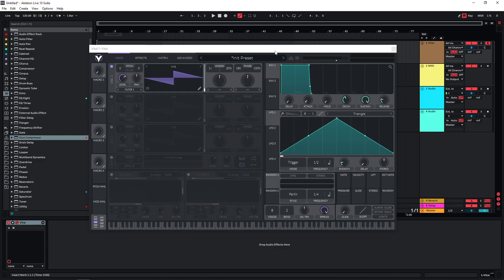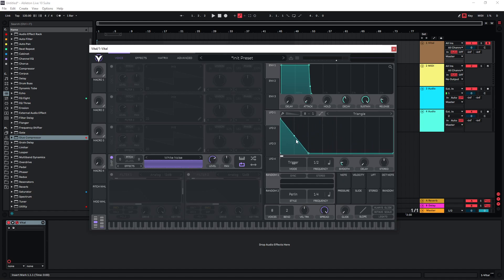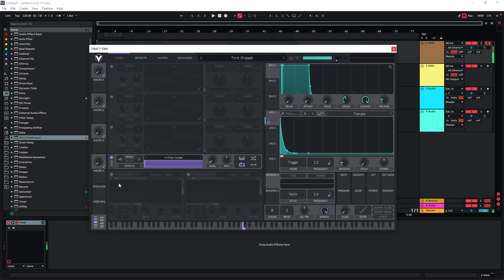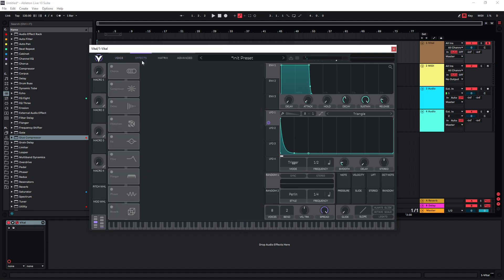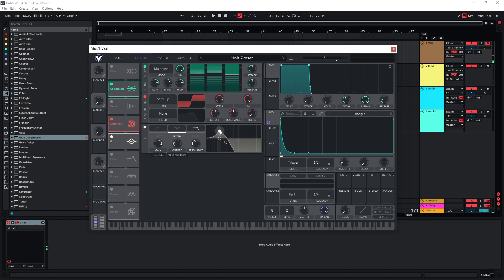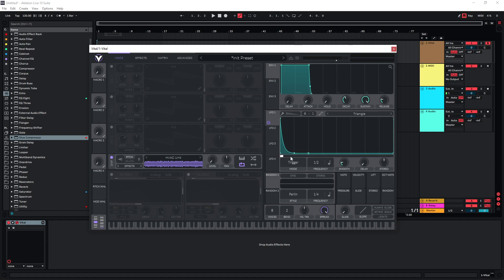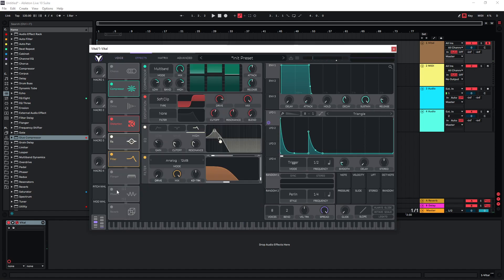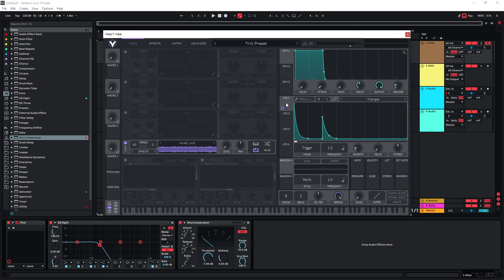How To Sound Design A Heartbeat (using Vital)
In this sound design tutorial I'm explaining how to sound design a heartbeat using the free synth Vital. These sound effects are quite versatile and can be used as foley or as atmospheres in video games or increase tension and serve as background pulses in music.

I'm suing the free soft synth Vital, but this can easily be replicated with other synthesizers or just with samples (such as a kick sample).

0:00 - The sound
0:05 - Short explanation
0:19 - Sampler and LFO setup
0:38 - Pitching and choosing the sample
1:00 - Adding effects
1:43 - Variations with the sample
1:57 - Changing the LFO shape
2:09 - Adding reverb
2:16 - Post processing
2:30 - Pitch modulation tip